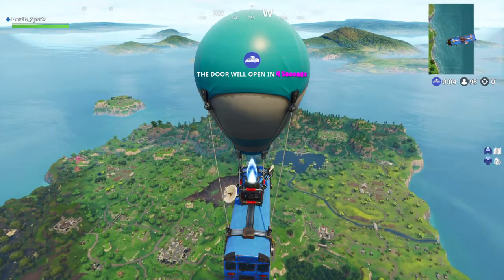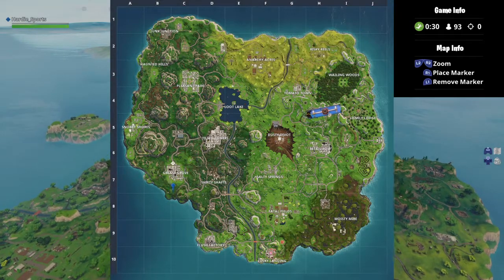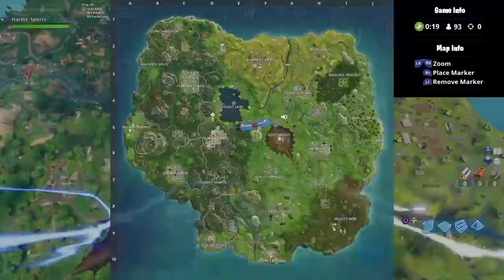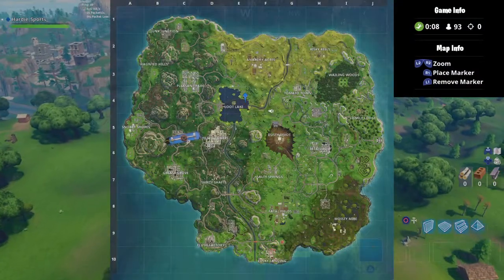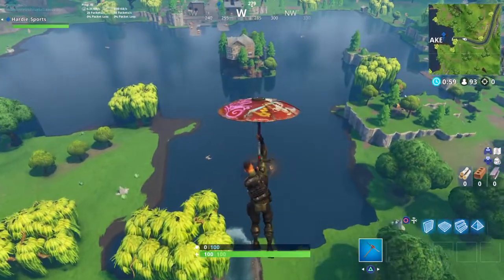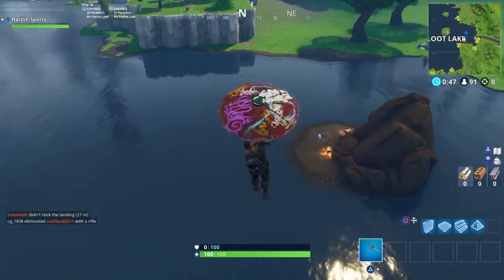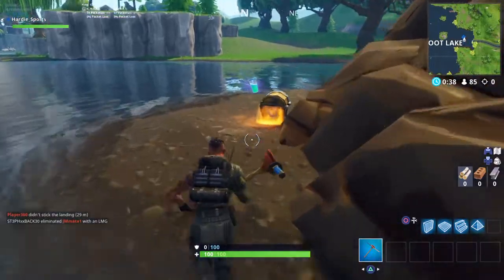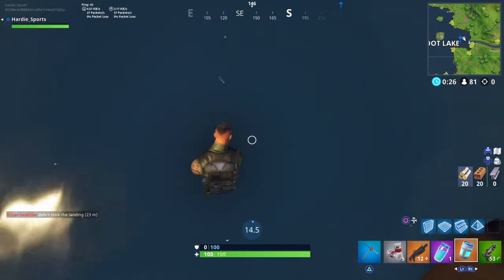WERE TO FIND THE TOMATO TOWN TREASURE MAP!!!